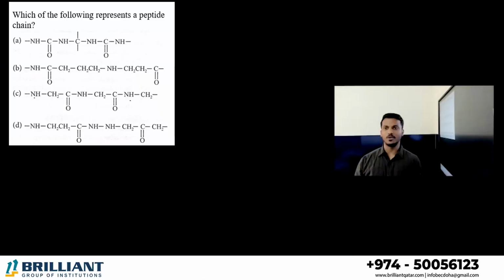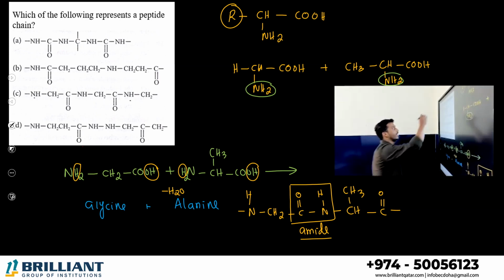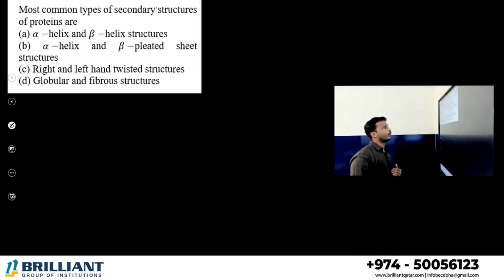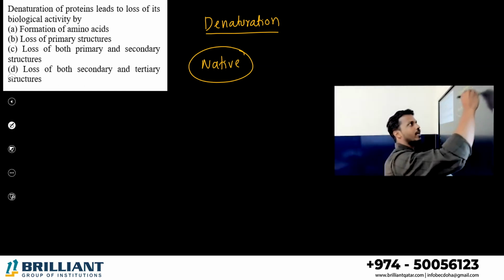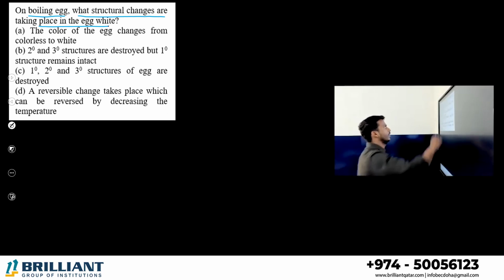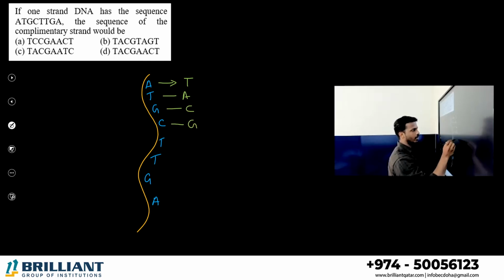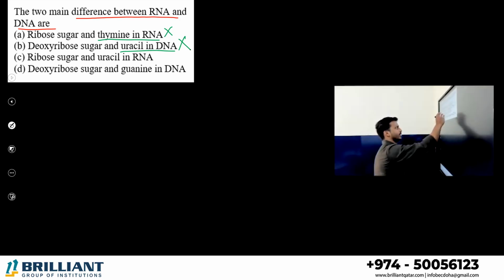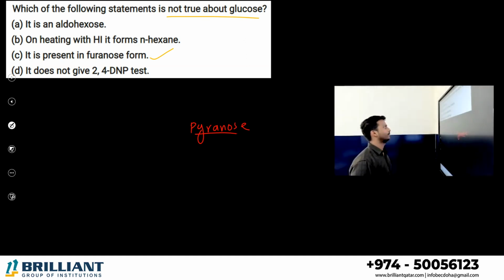Most Important MCQs Finally Revealed, CBSE Grade XII board exam 2021- Chemistry(Biomolecules)-Part 2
How to answer the most important MCQs for Chemistry(Biomolecules) - CBSE Grade XII board exam 2021?

We have finally revealed the most crucial MCQs for CBSE Grade XII board exams 2021 for Chemistry(Biomolecules). CBSE Circular 2021: More than 50% of paper will come on competency-based MCQs

Considering the completely new board exam pattern for the 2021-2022 academic session. This makes it absolutely essential to practice more in order to level up your exam preparation and to comprehend the exam pattern. Term 1 (December 2021) board exams will include multiple-choice questions (MCQs).To pass the exam, you must understand the concepts thoroughly and be capable of solving numerical problems accurately. The video was created in accordance with the latest syllabus for Chemistry(Biomolecules) published by Brilliant Qatar.